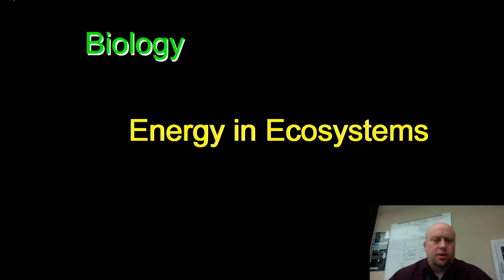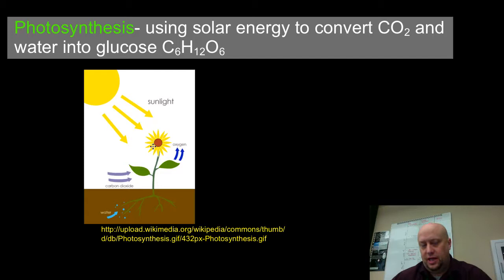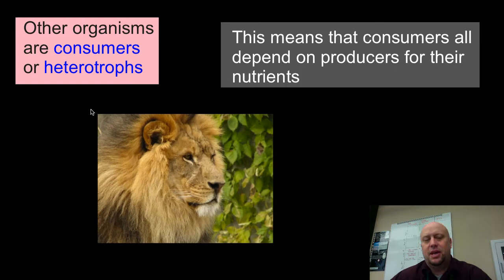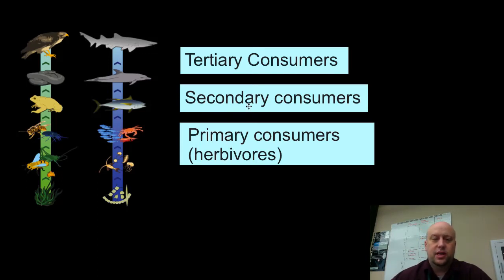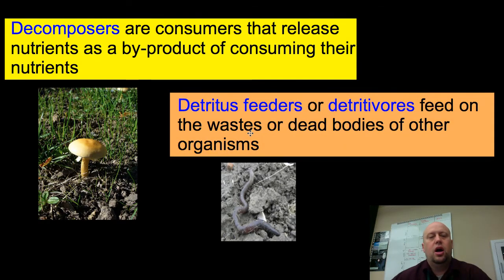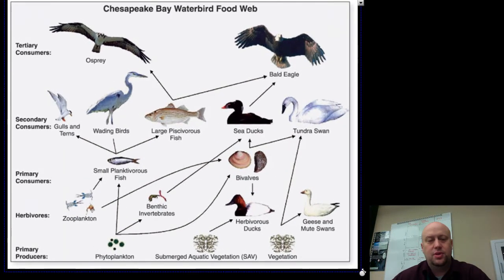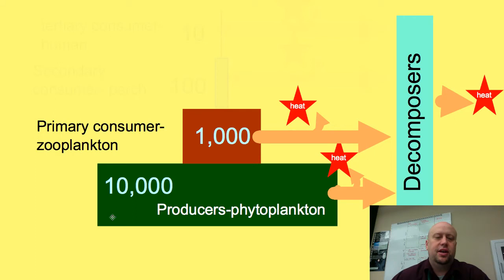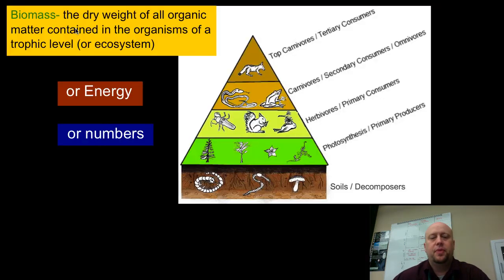Bio Energy in Ecosystems